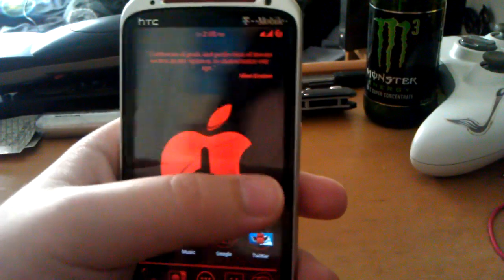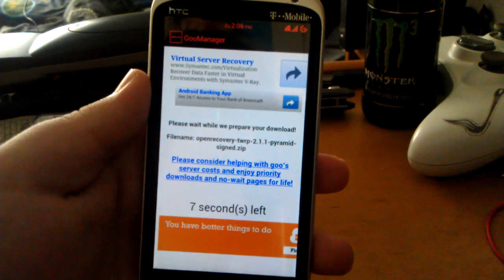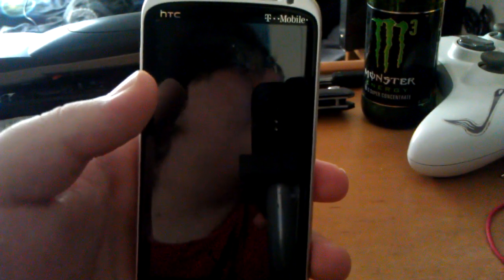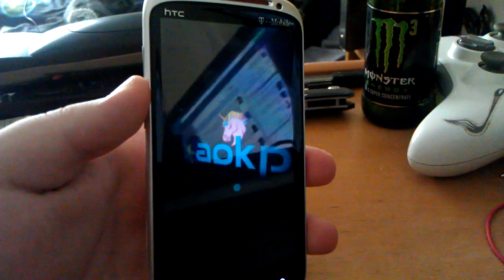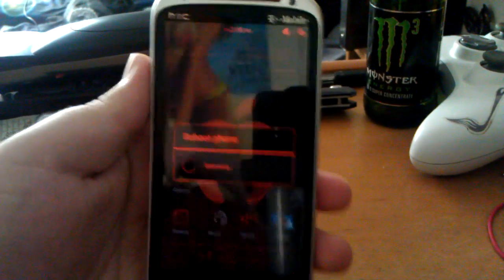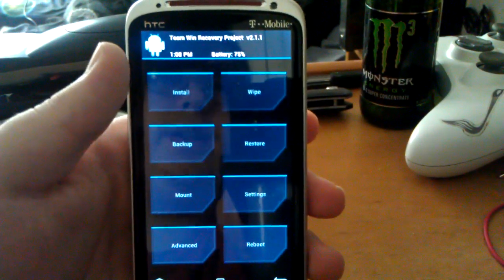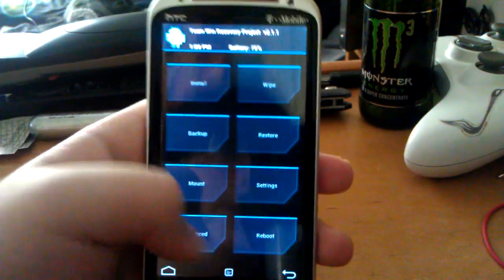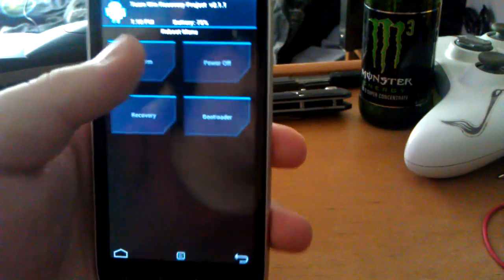How to Install Team Win Recovery Project (TWRP)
Here is the easiest way to download and install TWRP Recovery for any Android phone.